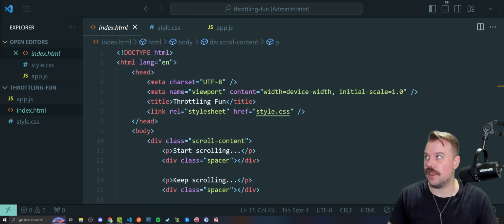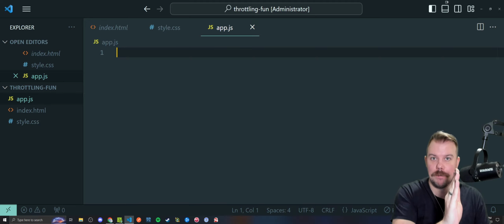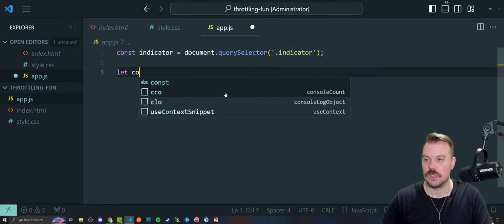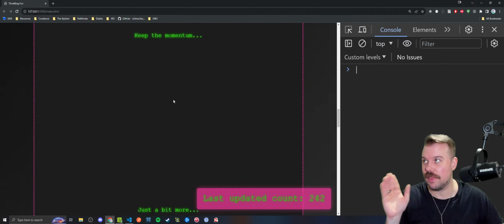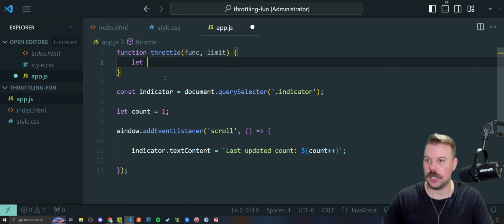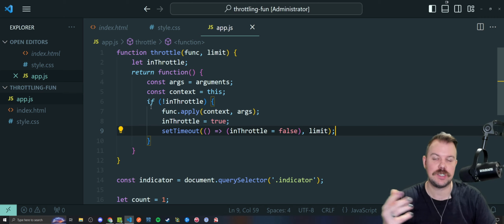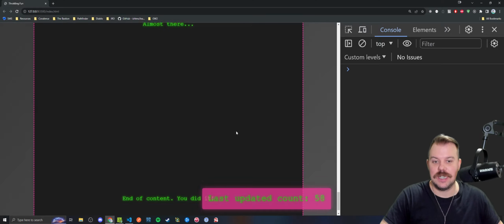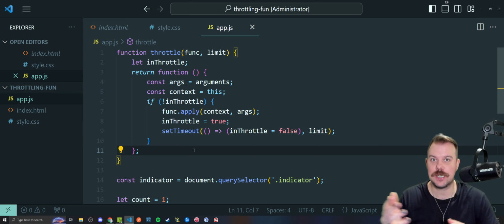Mastering the Art of Throttling in Vanilla JavaScript: The Perfect Companion to Debouncing!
In this engaging episode, we continue our coding exploration journey, this time diving into the heart of Throttling in JavaScript. After our insightful exploration of Debouncing, we tread a related yet distinct path, unwrapping the nuances of Throttling—a pivotal technique to level up the performance of your web applications, particularly with repetitive event triggers.

1. **Throttling Concept and Practical Scenarios**
   - Grasping the essence of throttling
   - Identifying situations where throttling becomes a game-changer

2. **Crafting with Code**
   - Starting with a fresh HTML & CSS template with an 80's neon aesthetic
   - Building a throttle function from the ground up
   - Adopting ES6 arrow functions for a succinct and contemporary touch

3. **Recap and Forward Steps**
   - Recapping the major takeaways
   - Suggested paths for delving deeper and refining skills

**Special Mention**: Extending heartfelt gratitude to our community member for lighting the spark for this episode! The quest for knowledge is an endless one, and such enthusiasm keeps us all motivated. If you haven’t already, do consider joining our vibrant community at just $25 a month. Dive into an extensive pool of learning materials ranging from Front End, Back End, to intricate React tutorials, and much more in the pipeline.

Do drop a comment and let us know your thoughts or any topics you're keen on exploring next!